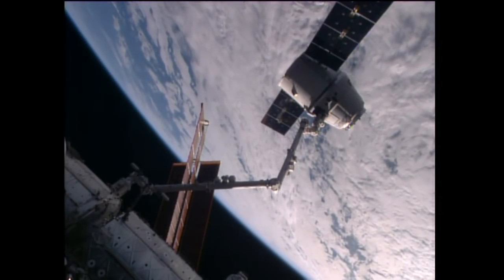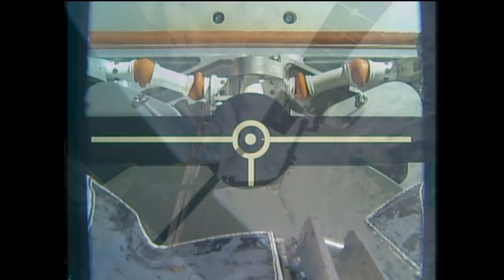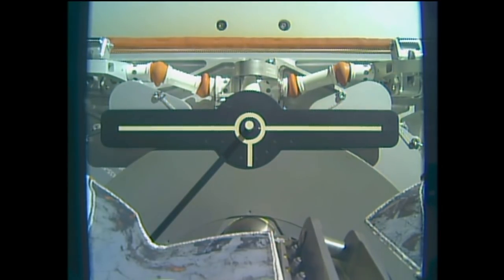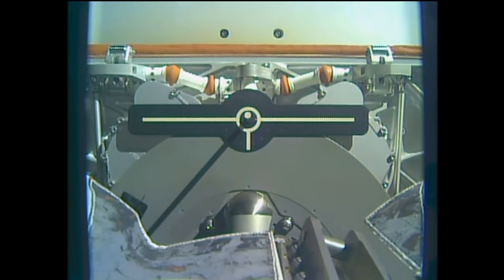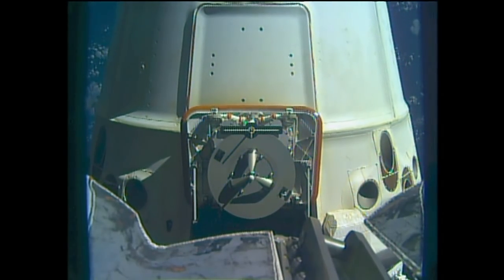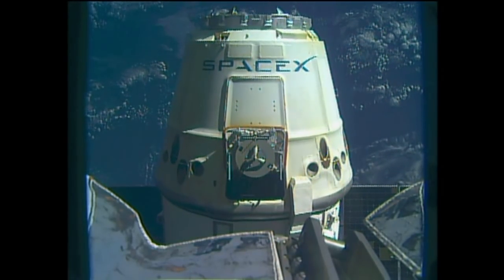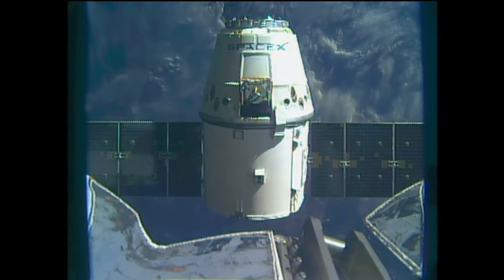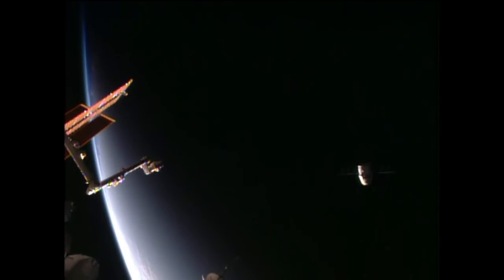U.S. Commercial Cargo Ship Departs the International Space Station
The U.S. commercial SpaceX Dragon cargo craft was released from the International Space Station’s Canadarm2 robotic arm in the early hours of March 19, after spending more than three weeks at the orbital outpost. During that time, the crew onboard transferred onto the station several tons of supplies and scientific investigations delivered by Dragon. Expedition 50 crew members Thomas Pesquet of ESA (European Space Agency) and Commander Shane Kimbrough of NASA bid farewell to Dragon as the resupply craft moved to a safe distance away from the complex for its deorbit engine firing and a parachute-assisted splashdown in the Pacific. Dragon is returning critical science experiments for investigators back on the Earth.